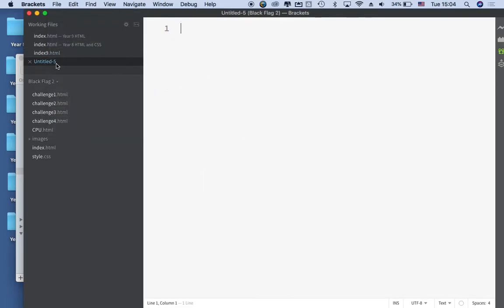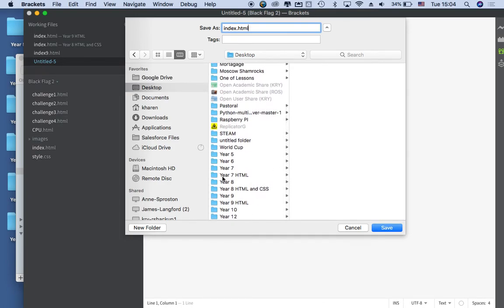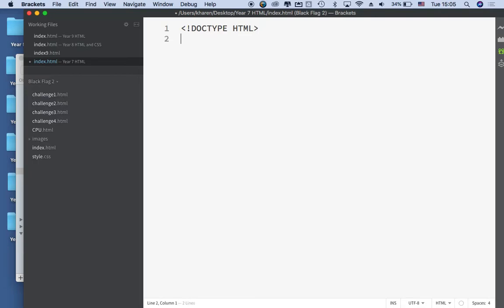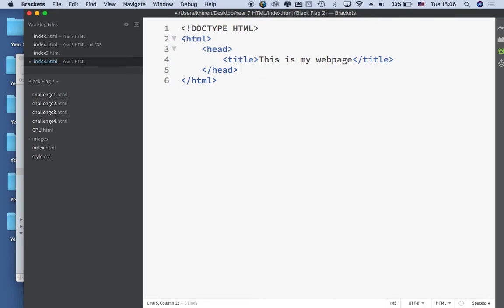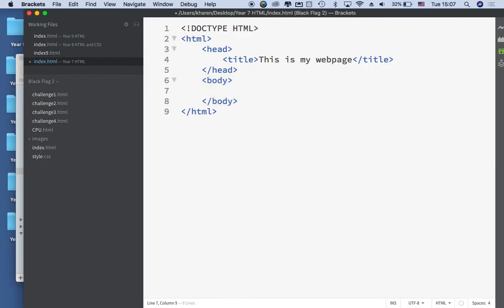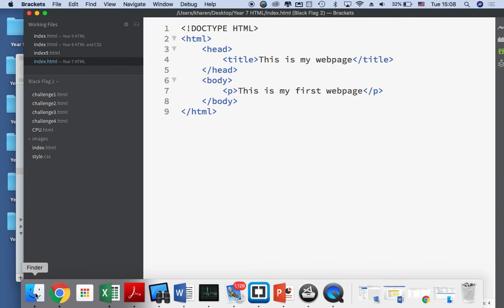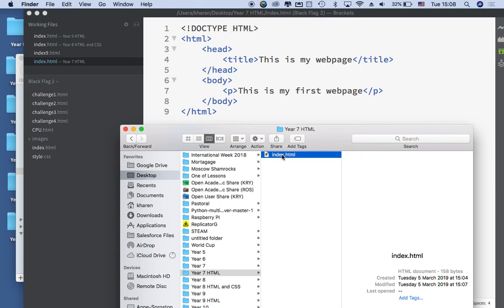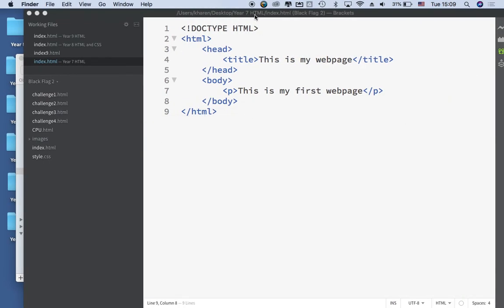Lesson 1 Introduction to HTML